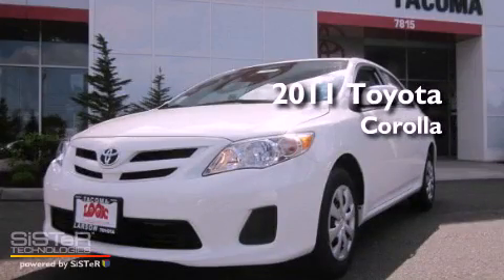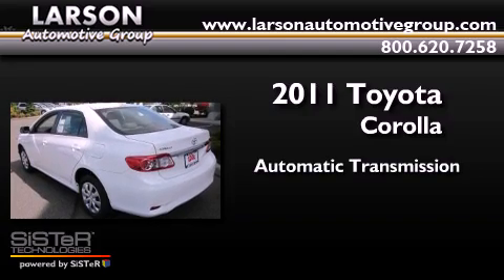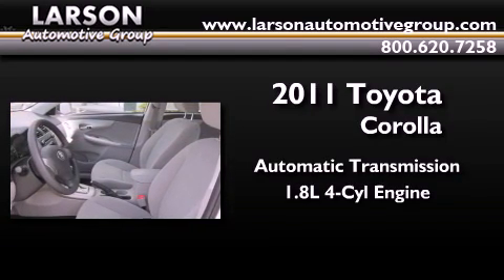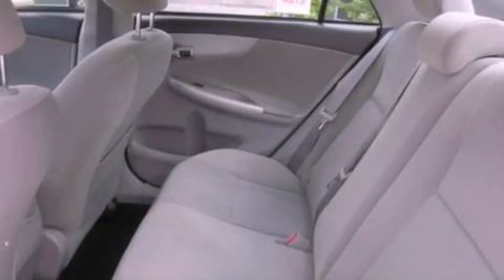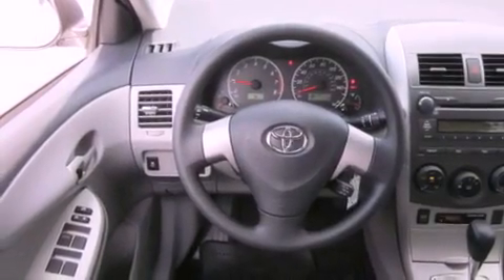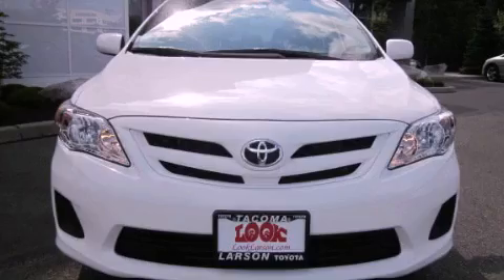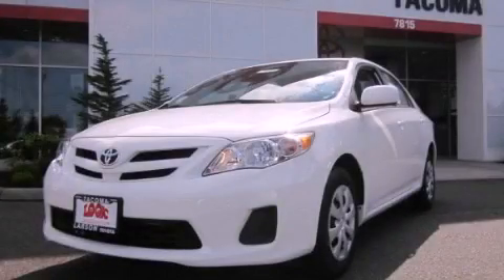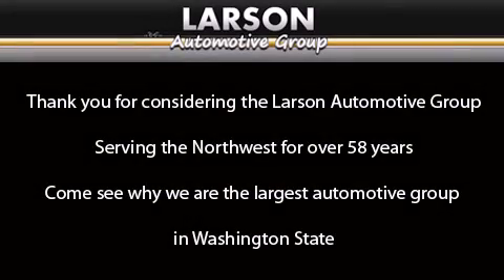2011 Toyota Corolla Puyallup WA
Year : 2011

 Make : Toyota

 Model : Corolla

 Engine : 1.8L L4 DOHC 16V

 Trans . : Automatic

 Exterior : Super White

 Miles : 25

 Interior : Gray

 Stock : 30095

 2001 N Meridian

 2011 Toyota Corolla Puyallup WA